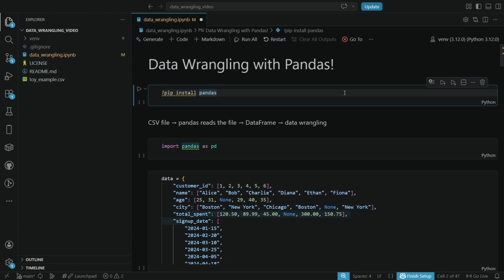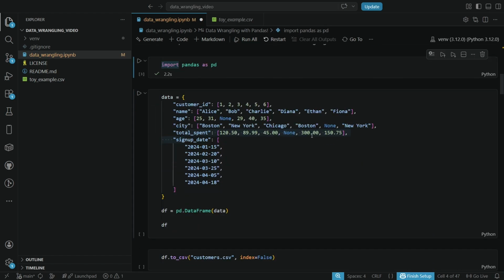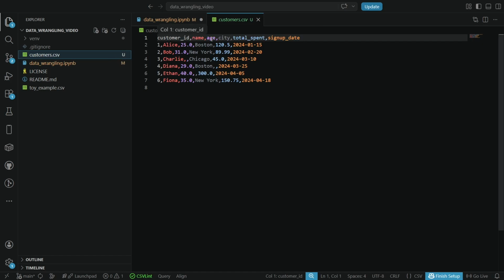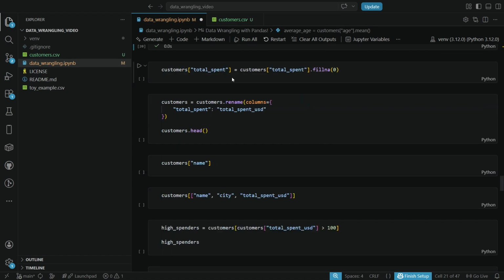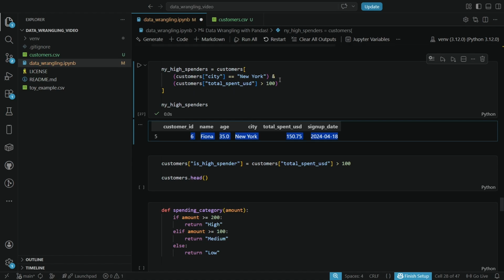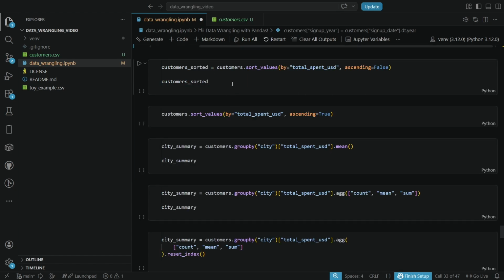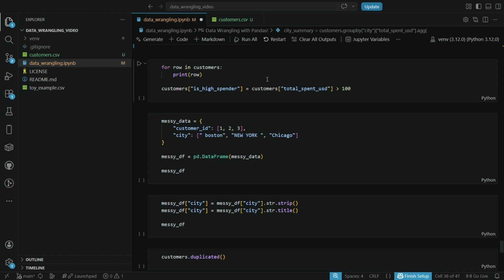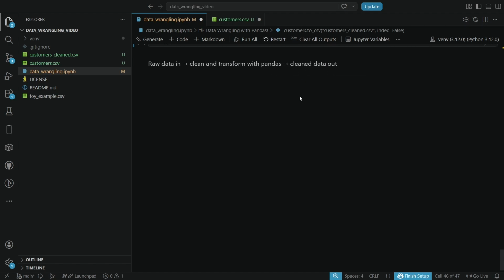This Is How You Actually Clean Big Data with Pandas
Beginner's guide to data wrangling with the Python Pandas library. Clean and prepare data for data science, machine learning, and data analysis workflows!